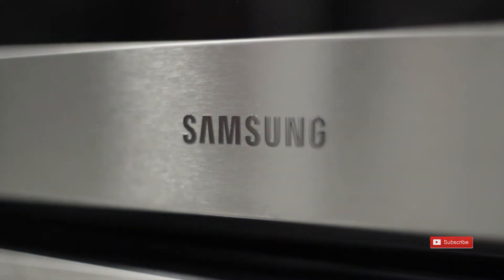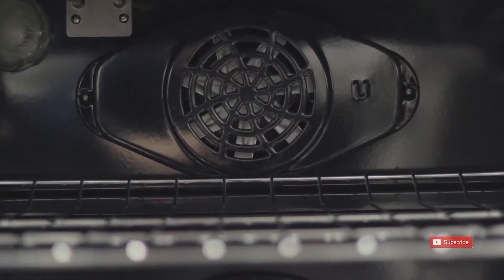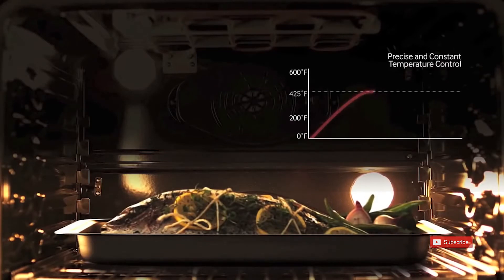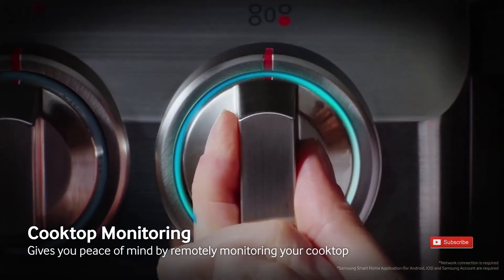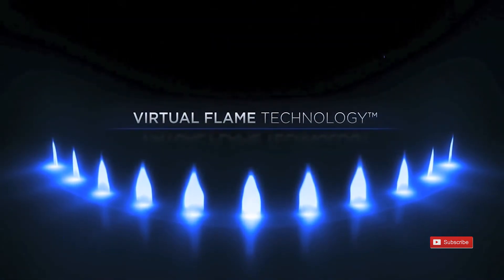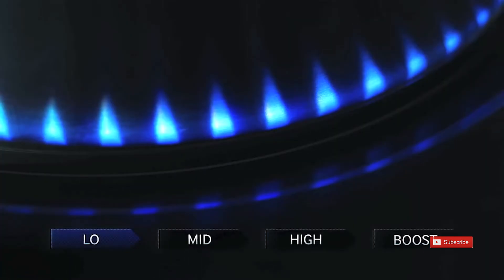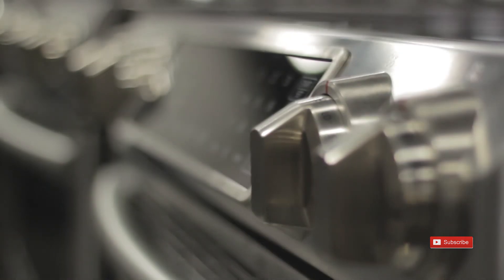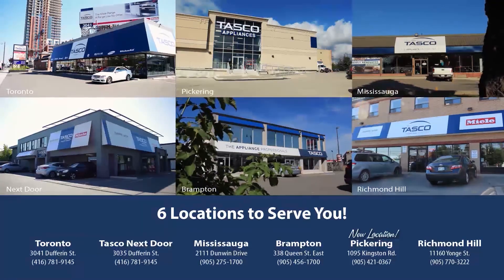Product Showcase: Samsung Range Induction Cooktop with Virtual Flame Technology™ NE58K9560WS/AC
Cook with the power of induction and the visual control of gas ranges.

NE58K9560WS/AC